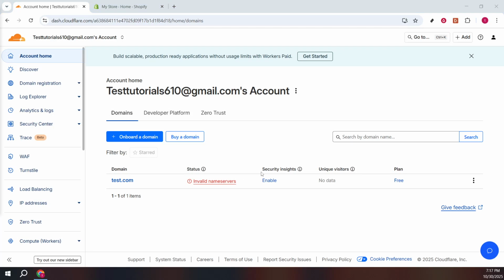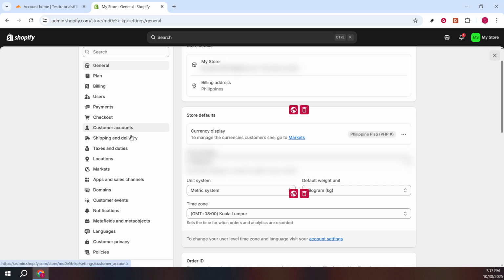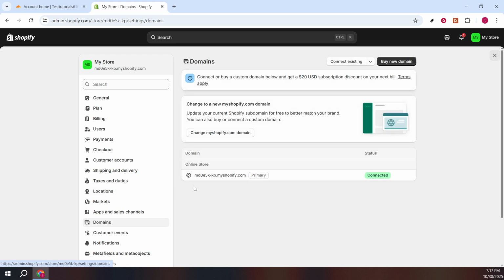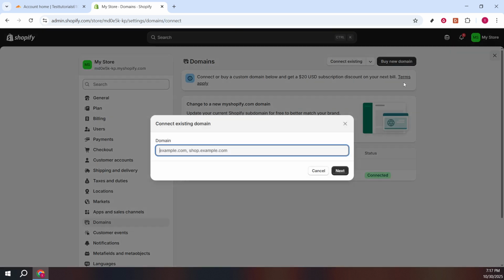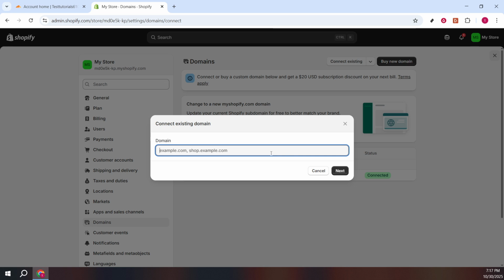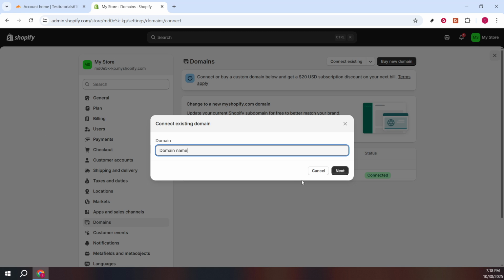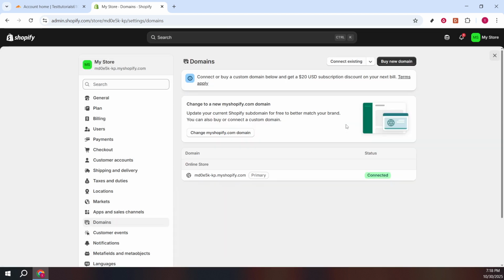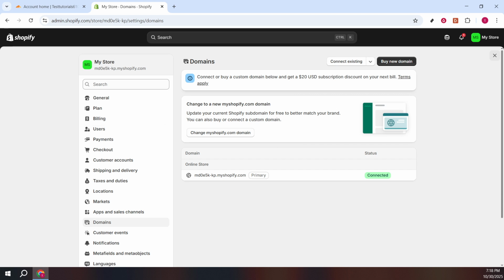How To Connect Cloudflare Domain To Shopify [2026 Guide]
How To Connect Cloudflare Domain To Shopify

👉 Start a Shopify store for free, then keep building for $1/month